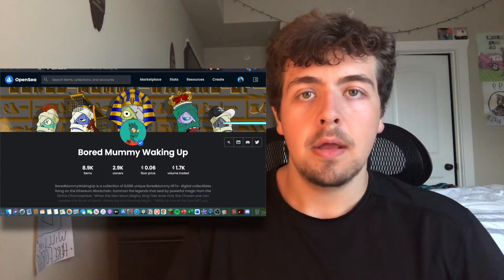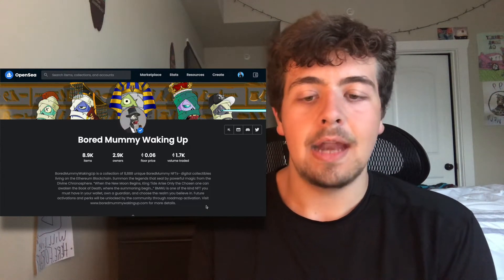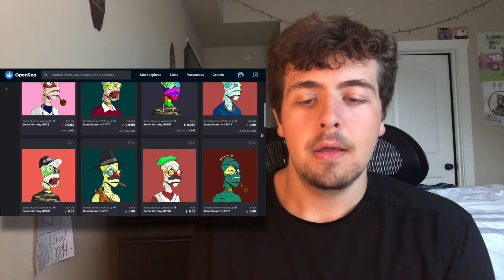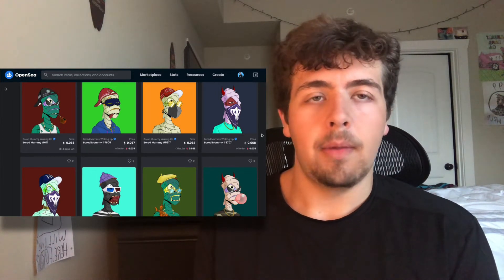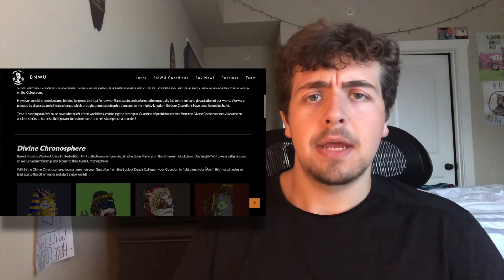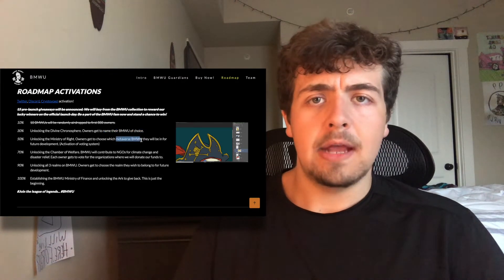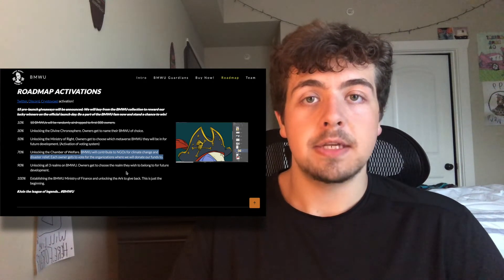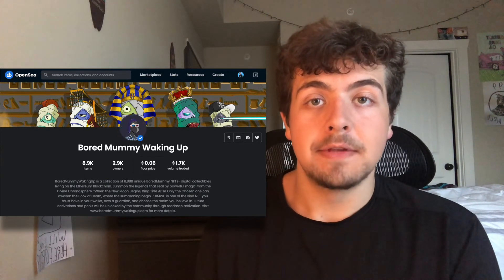Bored MUMMY NFTs? Better Than The Apes? | NFT Analysis 8/21/21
In this video we talk about the Bored Mummy NFT collection as referred to me by one of my amazing subscribers! I’m not sure how I feel about this artwork and utility, but there seems to be a decent NFT community surrounding this project! And, they’re on a discount….